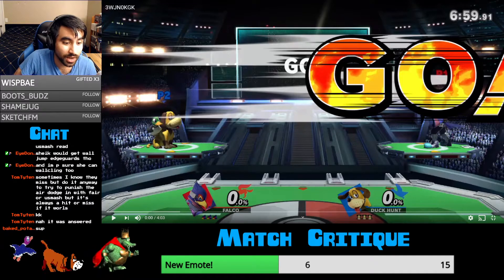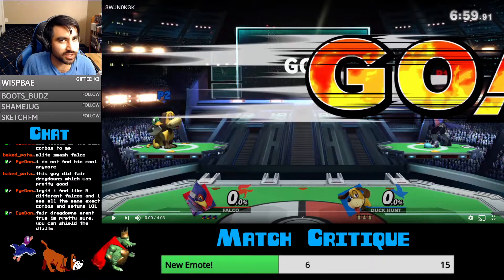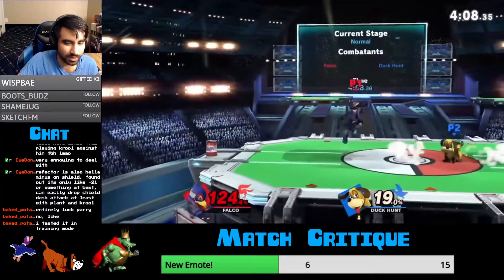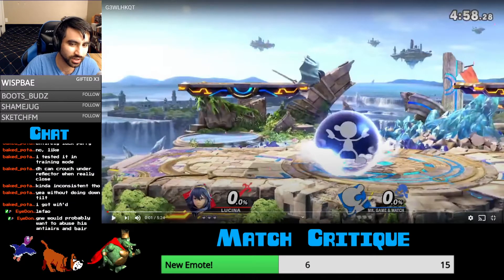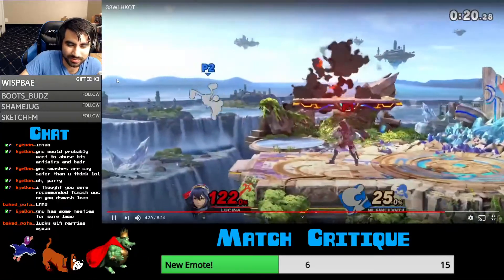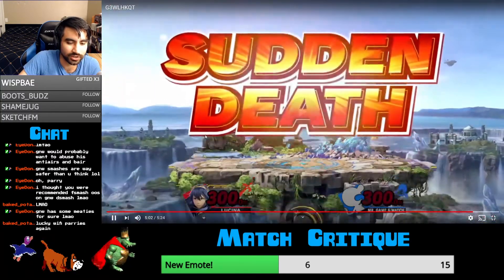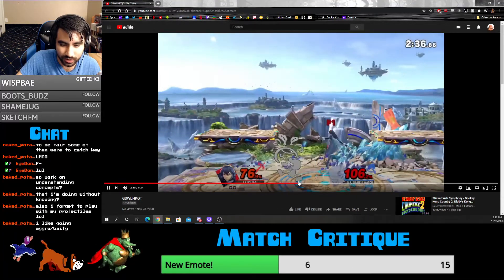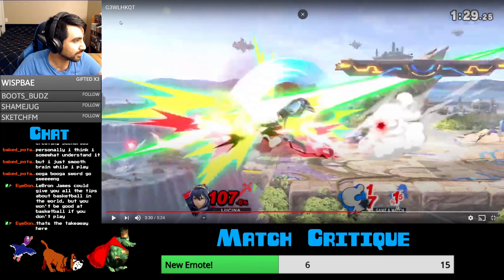Tater VS Falco, G&W Set Critique 11-30-20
Support the Duck Hunt Discord Store!